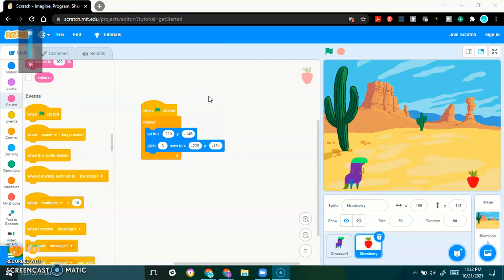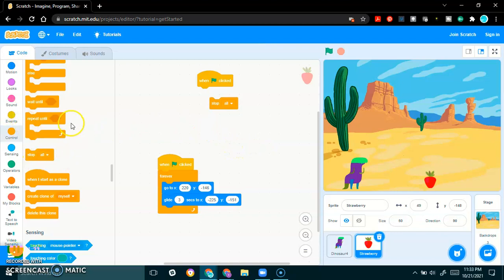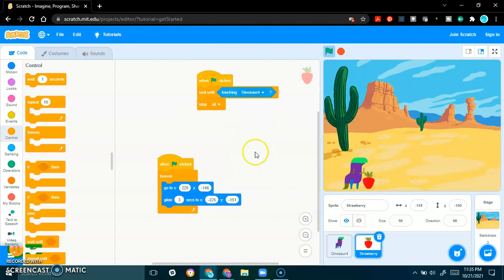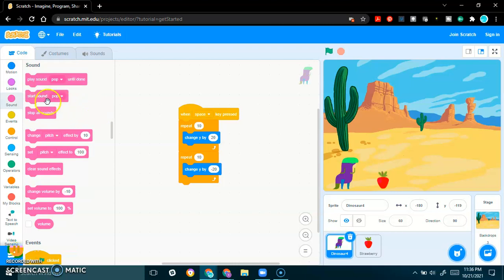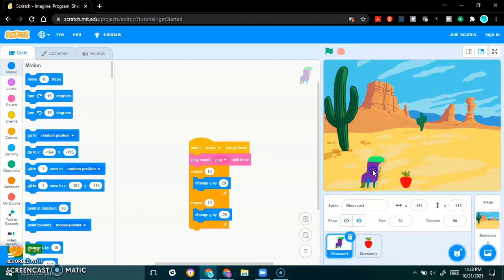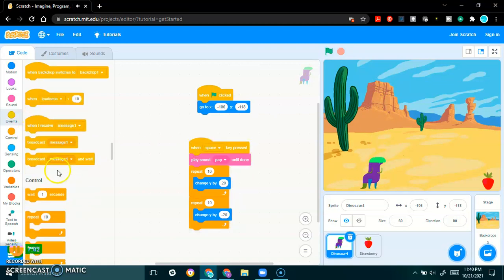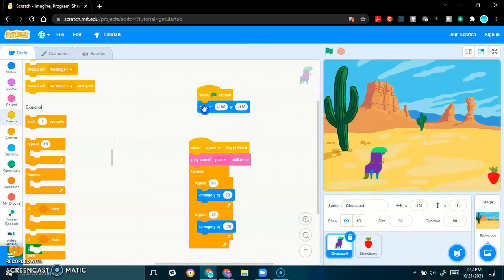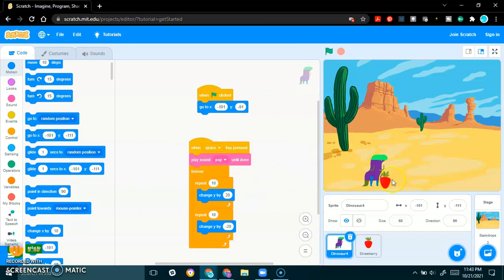How to Create a Jumping Game Using Scratch | Scratch Tutorial | Scratch Programming - Part 2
In this Scratch tutorial, you will be able to learn how to create a jumping game using Scratch. The game is almost similar to the one our browser pops up whenever we are offline where a character jumps over moving obstacles to score points!

You can find the project on scratch here:

You can also find the Scratch coding full tutorial on our website here:

If you have any question or comment, do not hesitate to ask us here.

techauthority.tech